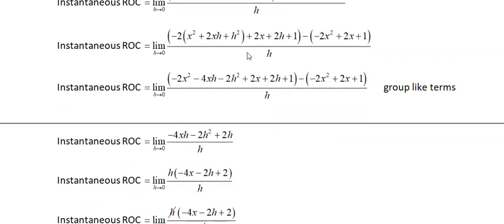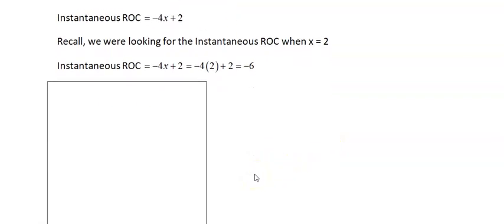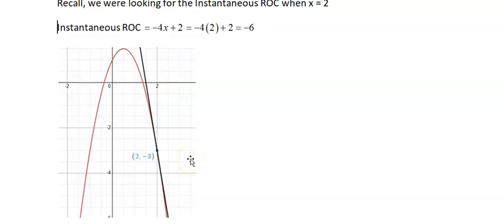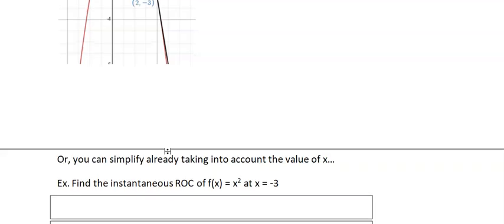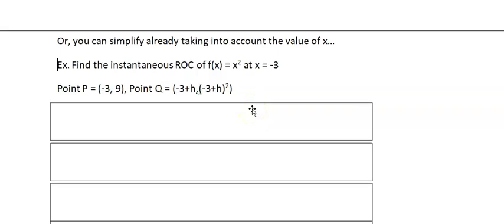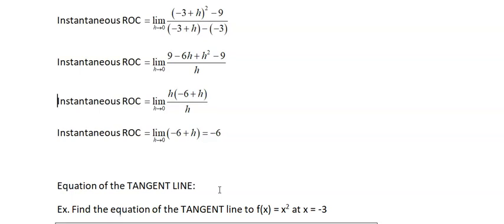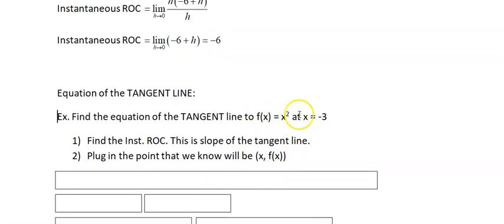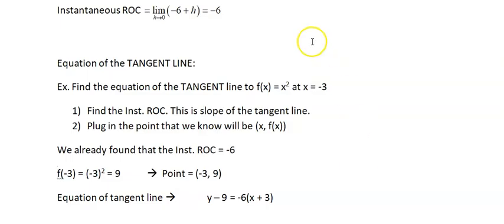Instantaneous Rate of Change Part 2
What the Instantaneous Rate of Change looks like & how to find the equation of a tangent line